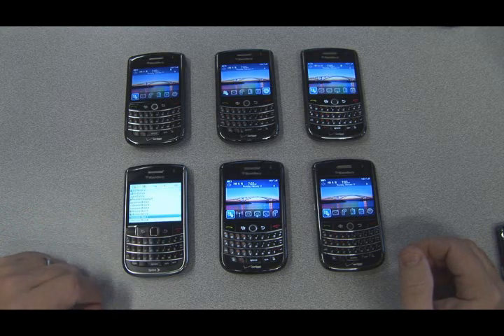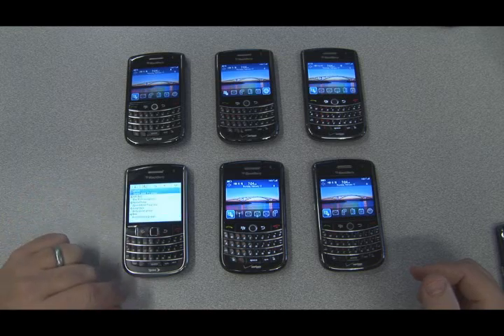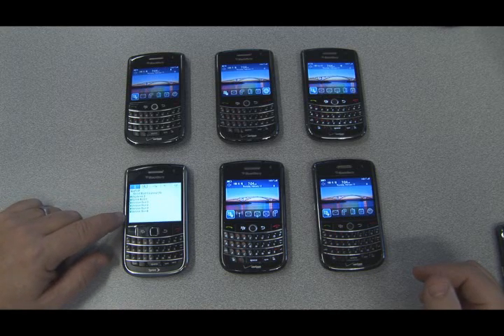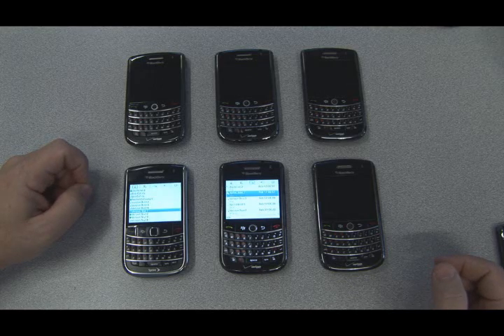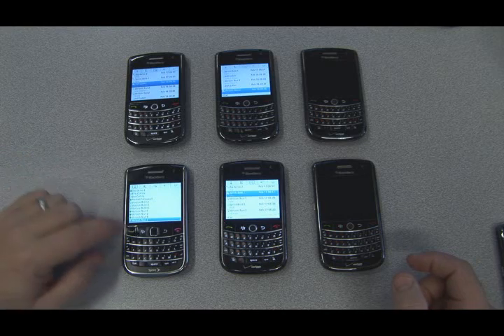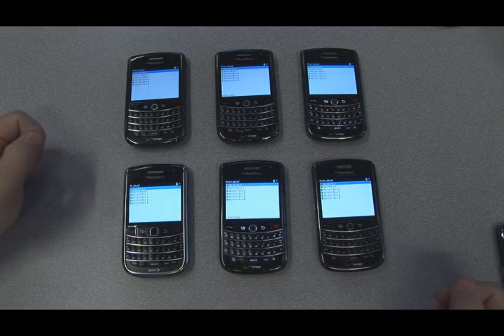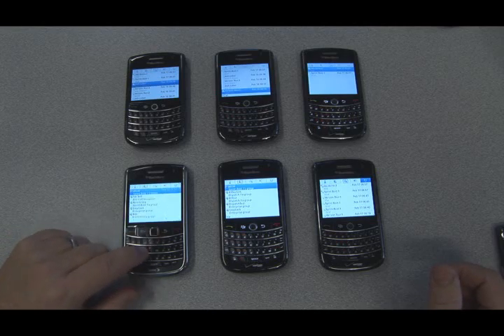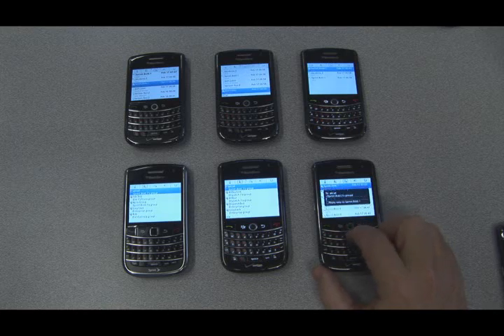ESChat Up Close - PTT and Group Messaging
Enterprise Secure Chat Encrypted PTT and Group Messaging